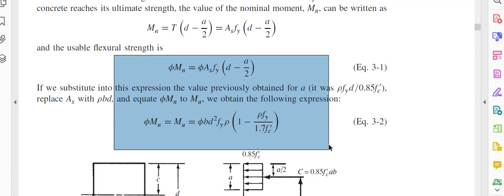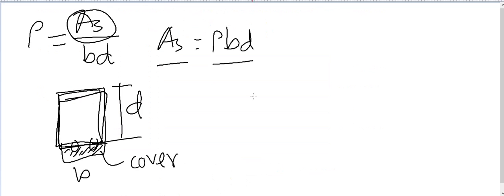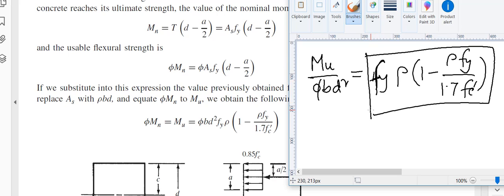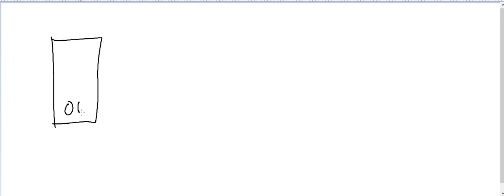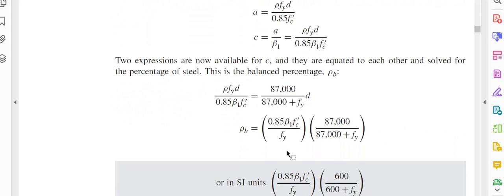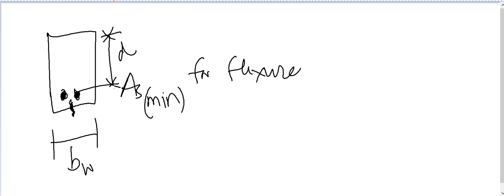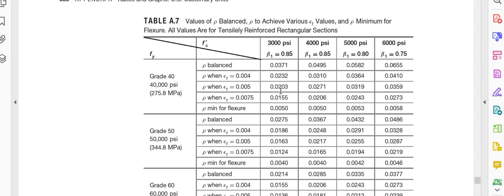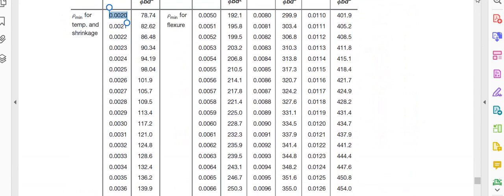Some discussion on flexural strength equation of reinforced-concrete beam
Reinforced-concrete design class
Chapter 3